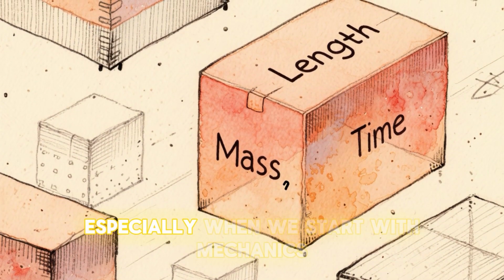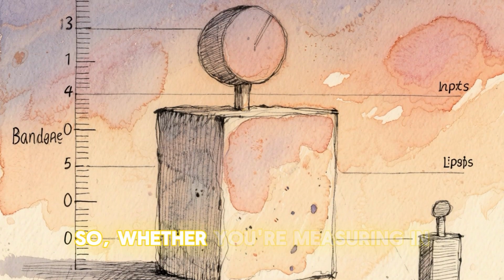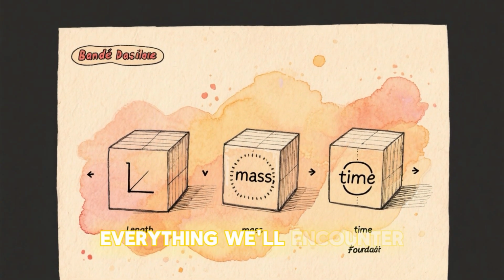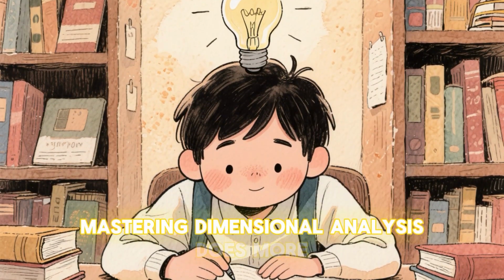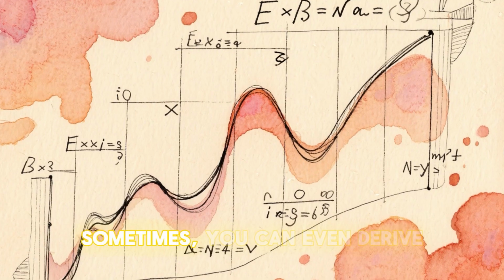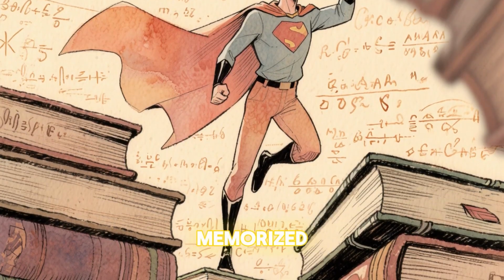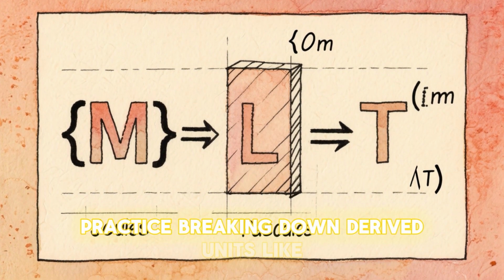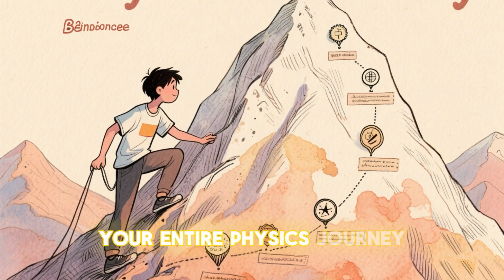Dimensional analysis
Why dimensional analysis is important to know and how it may be a hit for your exams.